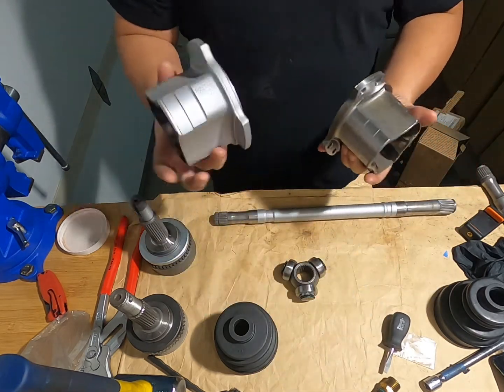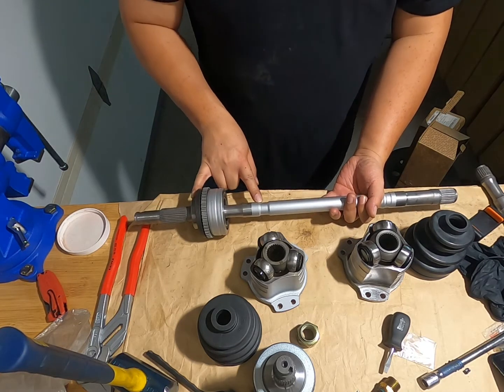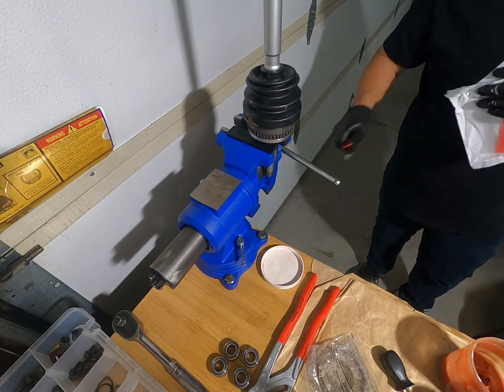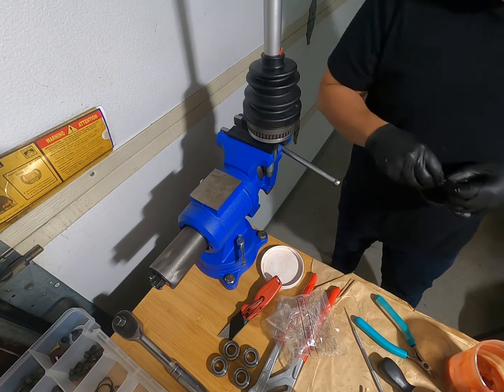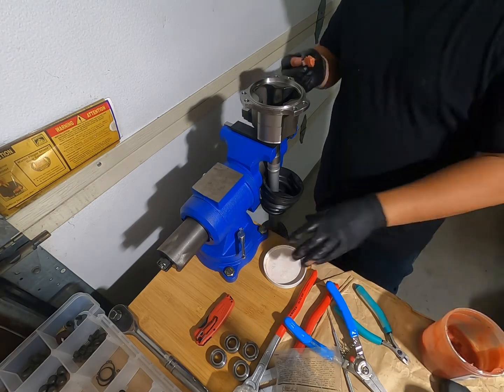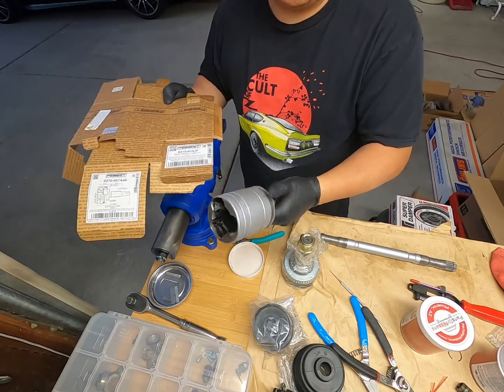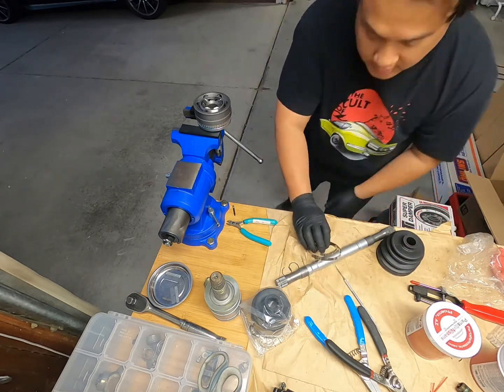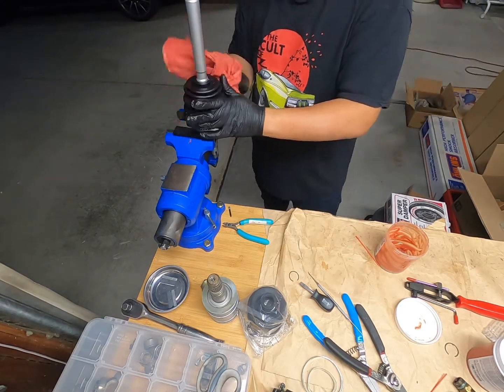CHEAP REBUILD! R32 GTR front axles using aftermarket parts.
This was mainly made for those who are looking for an "economy build" on axles. Primarily for a street car or a car that doesn't race.
I found some Febest parts for the front outer CVs and inner passenger CV. The only part that is NOT aftermarket is the inner driver.
Part numbers are:
Febest 0210-051A46 (Front outer CV Driver & Passenger)
Febest 0211-WD21 (Front Inner CV Passenger side)
Note: No aftermarket part is available for the Front Inner CV for the driver side.

I would like to add that I rebuilt an axles when I first for my Skyline in 2016 and used a Febest part as recommended by others online. The boot ripped in a little over a year and for my style of driving it didn't make sense for me. I opted to stick with OEM boots which personally last longer since I do hard driving and plenty of track days. However, if you're looking to rebuild your axles on the CHEAP... this is a great option.